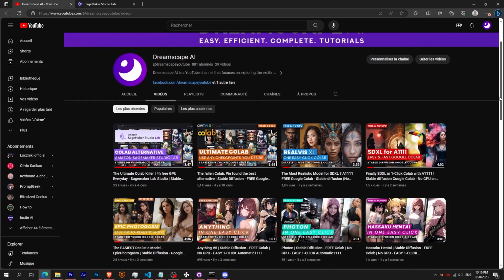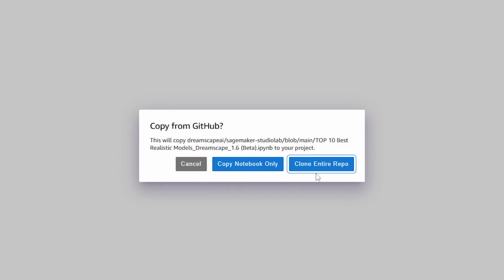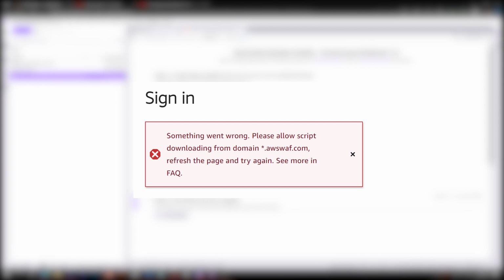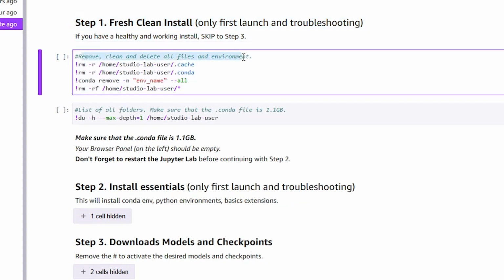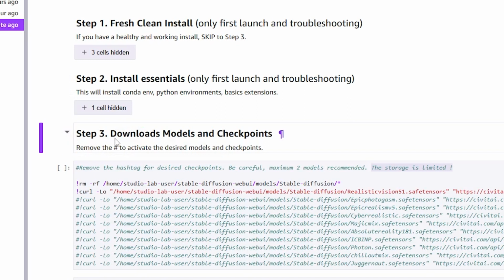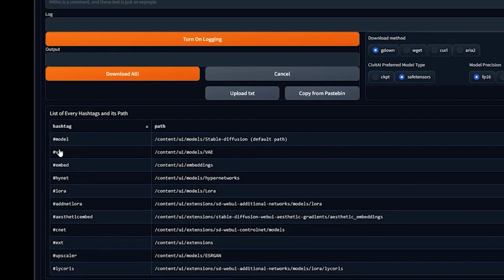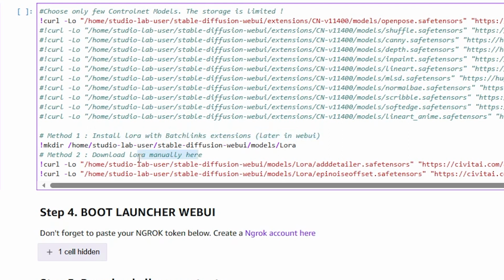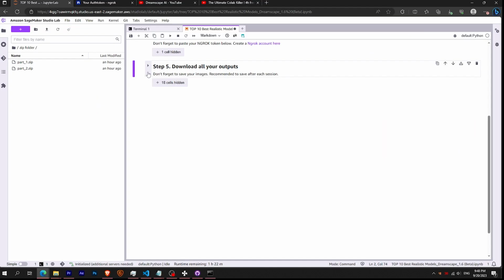TOP10 Most Realistic Models | SageMaker - Google Colab Alternative | Stable Diffusion - FREE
For the latest notebook, check announcement channel on our discord.
If you have any issue, don’t hesitate to ask. There are amazing people ready to help you there.

Discover the power of stable diffusion like never before in our latest video. We present the top 10 most realistic checkpoints for stable diffusion using SageMaker Studio Lab, a groundbreaking solution in the face of Google Colab's ban. Our innovative approach provides a free and GPU-free alternative, delivering results similar to those obtained in a Jupyter Notebook. Immerse yourself in the world of stable diffusion as we explore its potential with the help of Dreamscape AI, Automatic1111, and SDXL. Whether you're utilizing Google Colab, looking for an alternative, or seeking the comforts of ComfyUI, our comprehensive tutorial covers it all. Join us as we unlock the secrets of stable diffusion in this exciting journey towards realistic AI experiences.

Timecodes
0:00 Introduction
0:23 TOP 10 Models
0:52 Notebook 1.6
1:23 First Tutorial Ref
1:42 Common Errors
2:05 5 steps Explanation
2:20 Step 1. Clean Install
2:52 Step 2. Essentials
3:14 Step 3. Models & Checkpoints
3:34 Lora/VAE Batchlinks
4:25 Step 4. Webui Boot Launcher
4:49 Step 5. Download outputs